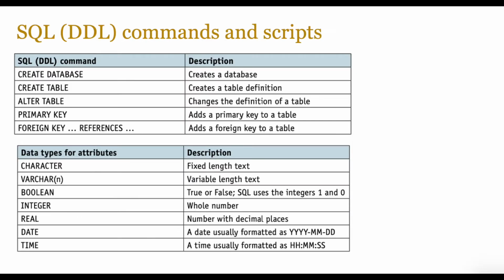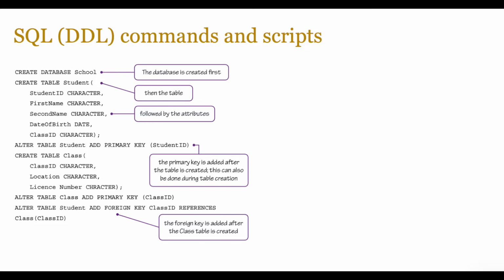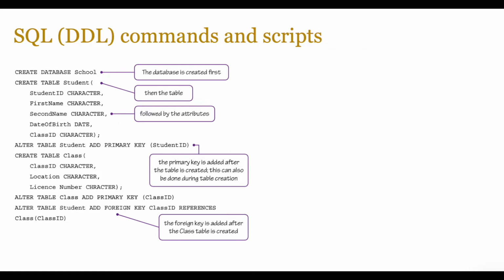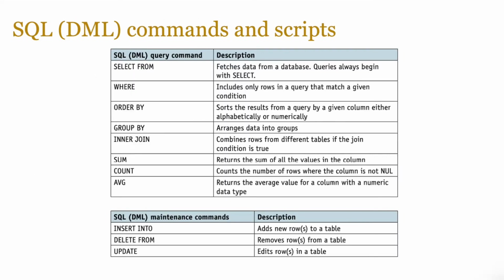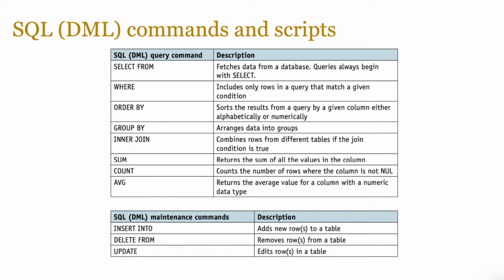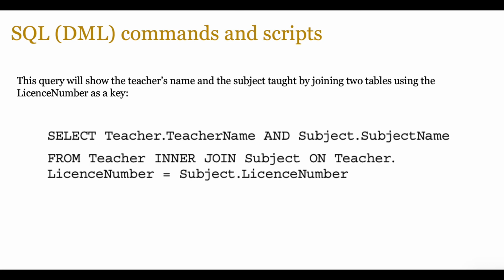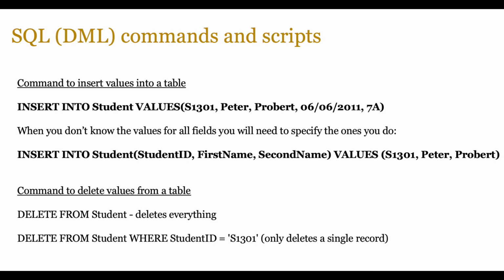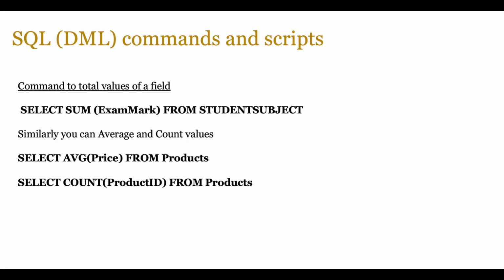Lesson 46 - DDL, DML, SQL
Lesson 46 of the AS level Computer Science course covers the use of Data Definition Language and Data Manipulation Language along with the relevant SQL commands required.